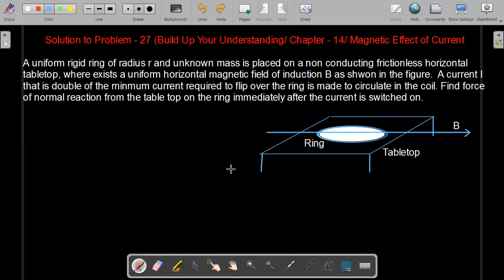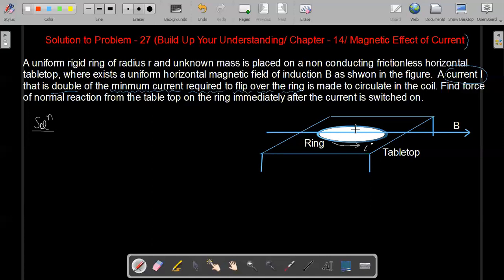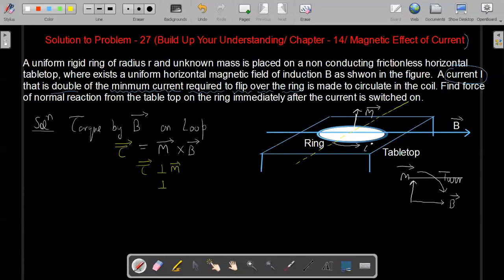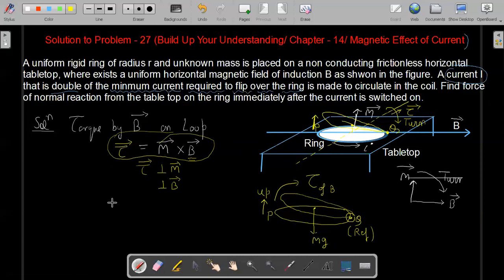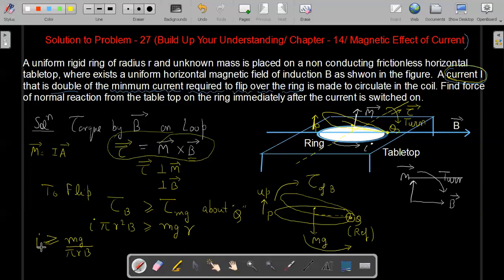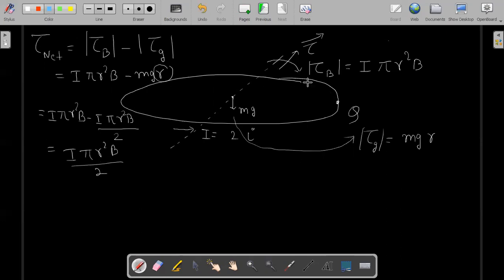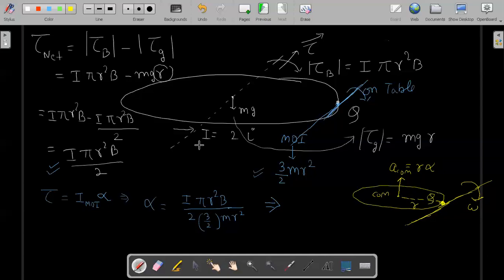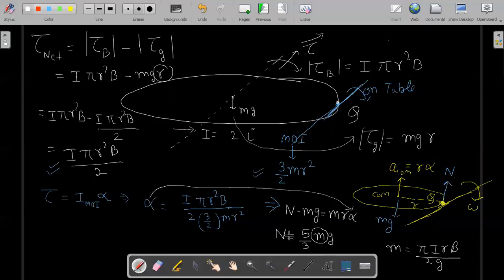Solution to Problem - 27 /Chapter - 14 of PATHFINDER BOOK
Magnetic Effect of Current (Build Your Understanding through integration of concepts from Magnetism and Rotational Mechanics).